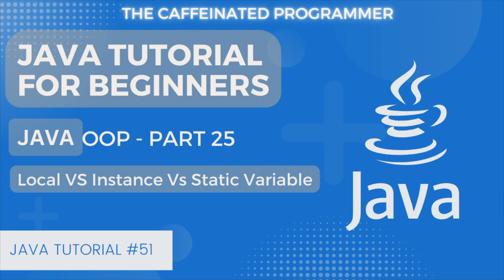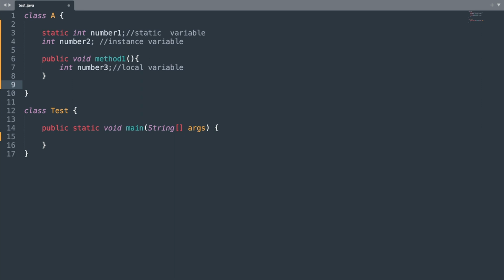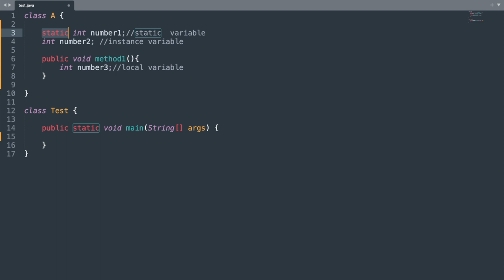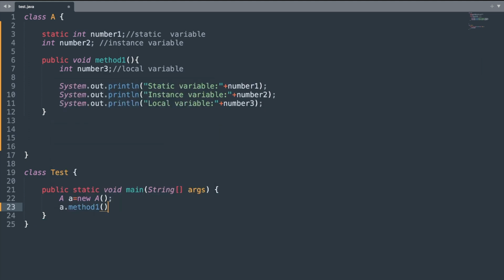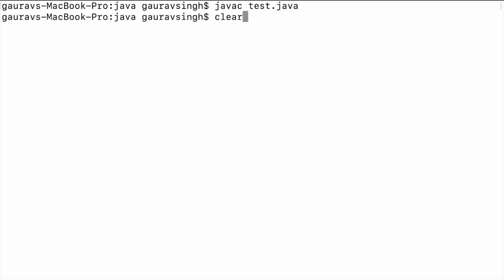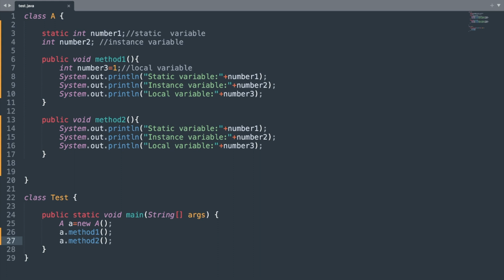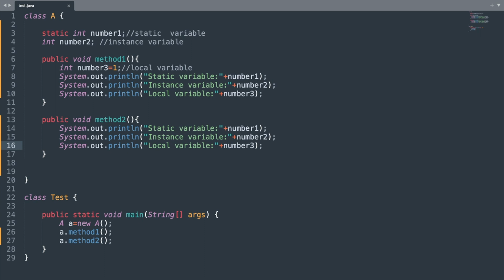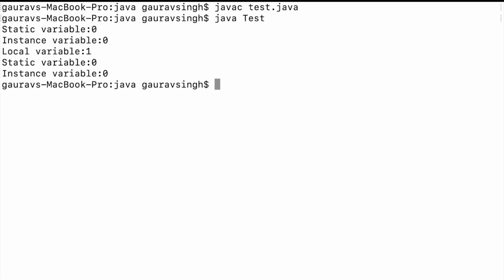Difference Between Instance, Static and Local Variables in Java | Java Tutorial for Beginners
🔵 Difference between Local vs Static vs Instance Variables in Java 🔴
In this comprehensive Java tutorial, we dive deep into the world of variables. Understanding the differences between local, static, and instance variables is crucial for Java developers. Whether you're a beginner or an experienced programmer, this video will help you grasp these fundamental concepts.

🔹 Topics covered in this video:
00:00 Intro Compare between Local, Instance and Static variables in Java
00:15 Difference between Local, Instance and Static variables in Java
03:31 End

📌 Key Takeaways:
✔️ Learn the scope and lifetime of local variables.
✔️ Explore the shared nature of static variables.
✔️ Understand the per-instance uniqueness of instance variables.
✔️ Real-world examples and best practices for using these variable types.